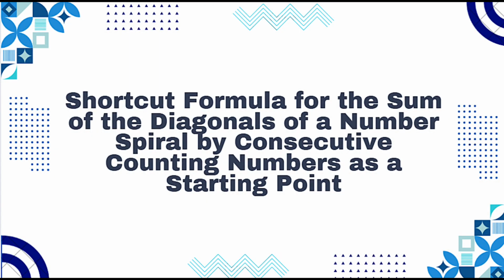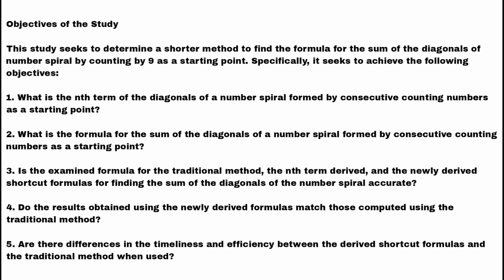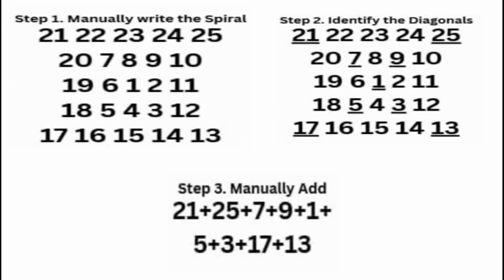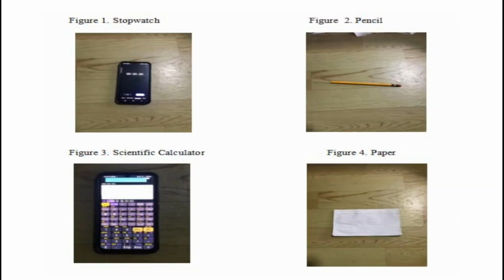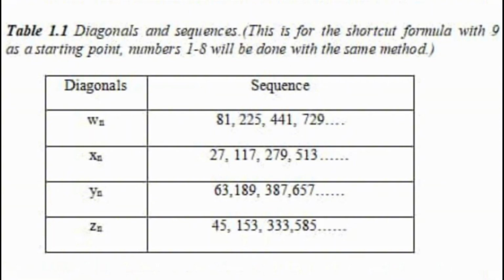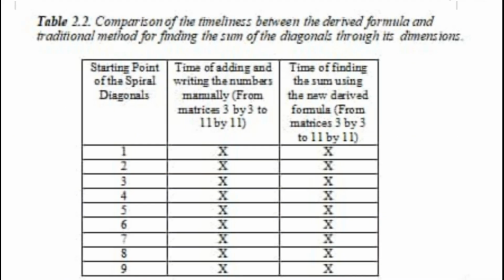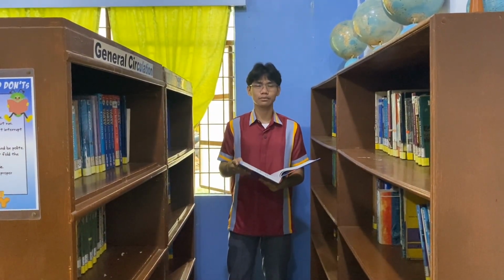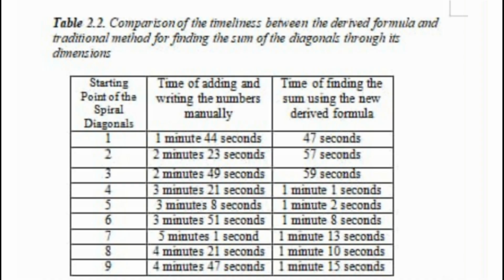2262 Shortcut Formula for the Sum of the Diagonals of a Number Spiral by Consecutive Counting Number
Participation Category : C2: School Students Science, Technology, Engineering & Mathematics
Title : Shortcut Formula for the Sum of the Diagonals of a Number Spiral by Consecutive Counting Numbers as a Starting Point
Advisor : Mark Angelbert B. Dulay
Project Leader : Sachio S. Tsuji
Members : Pierre Benedict L. Serquiña, John Lemuel R. Laxamana, Michael Jebhard L. Ancog, Rexor Mateusz C. Tan & Adrian Paul T. Ventura
Institution : Tayug National High School